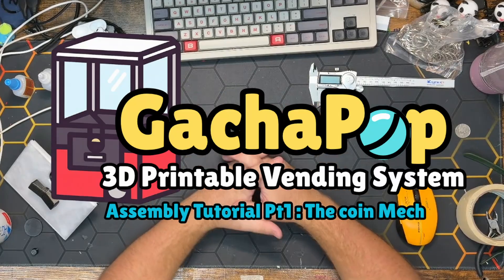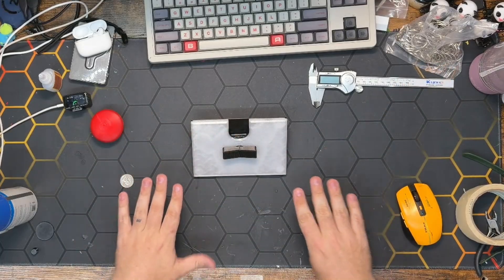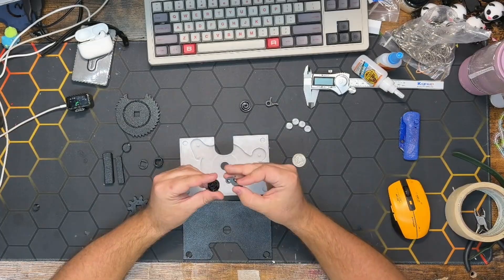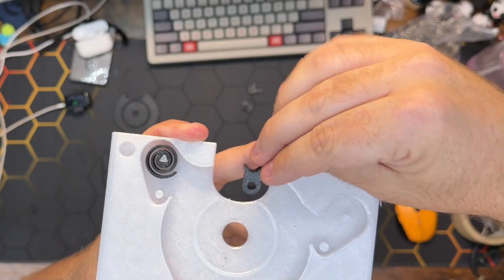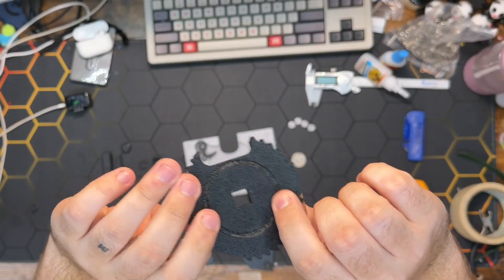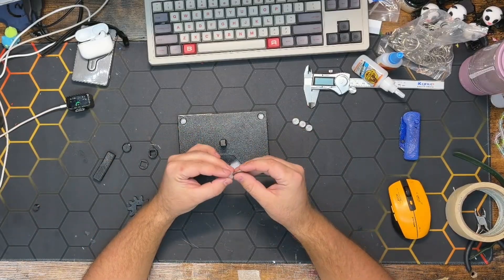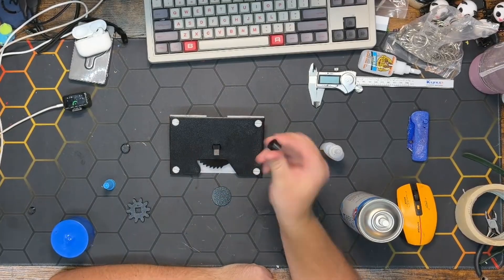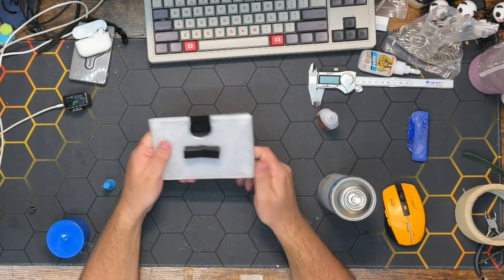GachaPop Assembly Tutorial Pt. 1: Printed Coin Mech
Part 1 of the GachaPop V1 assembly guide! In this video, we are building the heart of the machine: the 100% 3D-Printed Coin Mechanism.

This mechanism requires zero metal hardware—just printed parts and a little bit of glue!

📂 WHERE TO GET THE FILES

(Includes the V1 Files + FREE Upgrade to the V2 "Zero-Glue" version!)

⚠️ IMPORTANT NOTE: V1 vs. V2
This tutorial is for the V1 "Early Access" model, which requires Super Glue or 3D Gloop for assembly.

If you purchased the Early Access pack, you will receive the V2 "Zero-Glue" version as a FREE digital update as soon as it is released!

🛠️ TOOLS & MATERIALS NEEDED FOR PT. 1
Printed Parts: Coin Mech

Adhesive: Super Glue (CA Glue) or 3D Gloop.

Time: Approx. 6 minutes